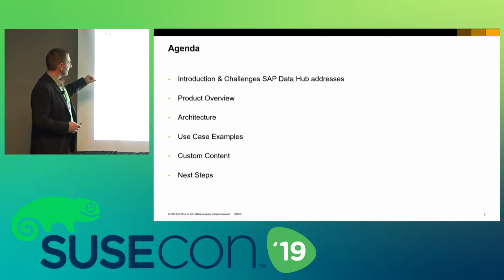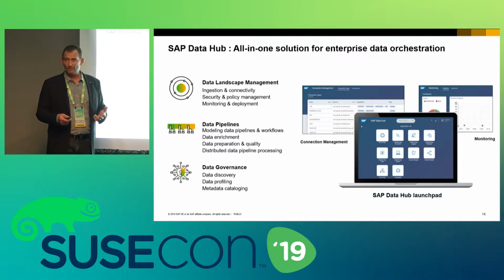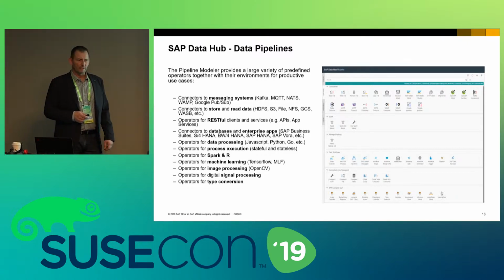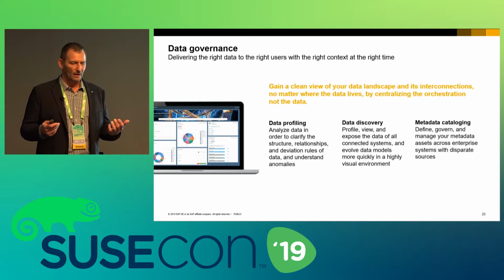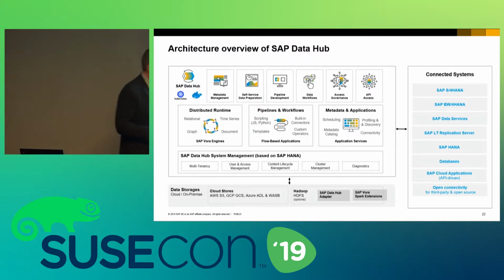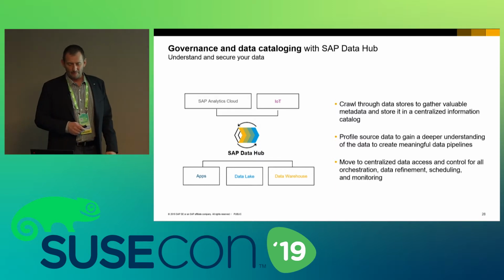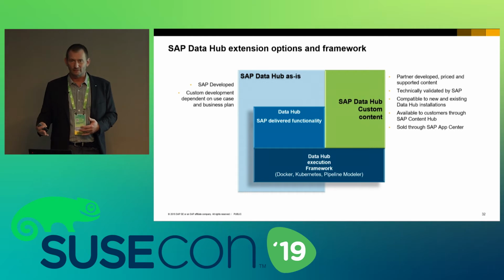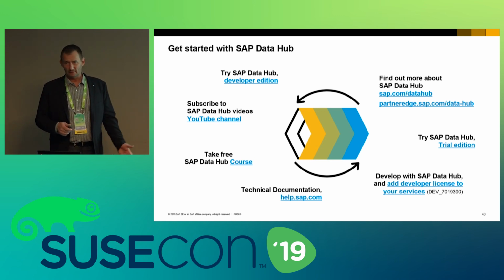SPO1465 Innovative and Powerful Data Integration in Today’s Complex World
This sponsor session was delivered at SUSECON in April 2019, in Nashville, TN.
Abstract: In this session we are covering why SAP Data Hub falls into an entirely new category of data management, what functions are so compelling to design data integration scenarios with SAP Data Hub, and examples how SAP Partners & Customers have built powerful solutions that combine multiple data sources and advanced analytics that make a measurable difference in their business. You will also learn more about the open architecture of Data Hub, how it integrates with SUSE’s CaaS Platform, and how you can take advantage of the many flexible integration points of SAP Data Hub.